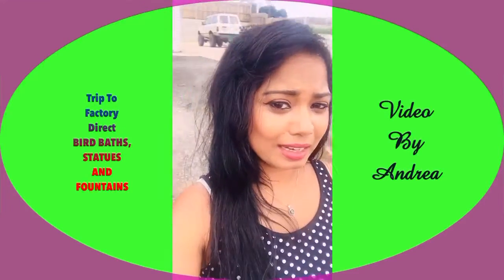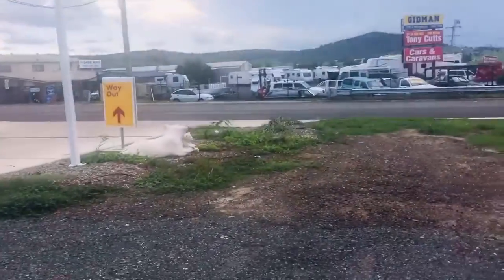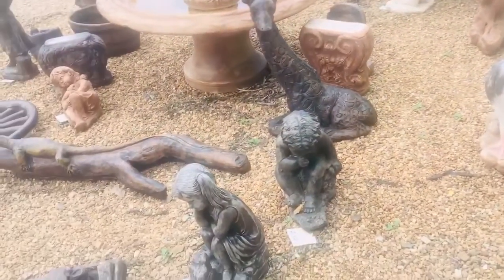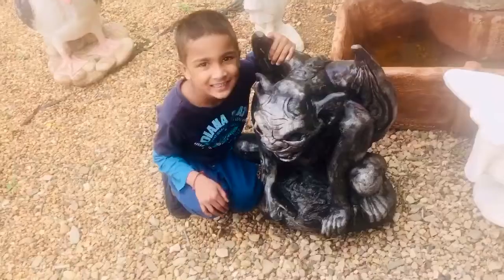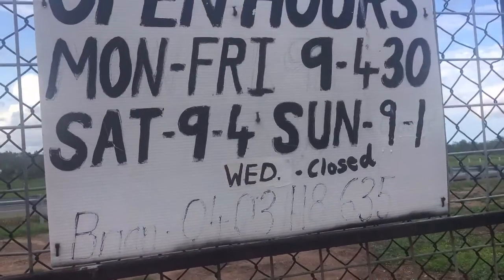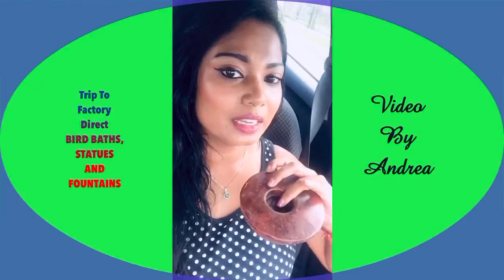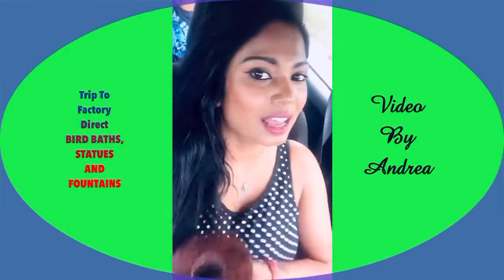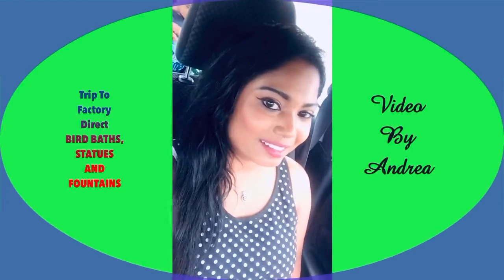Trip To Factory Direct BIRD BATHS, STATUES AND FOUNTAINS